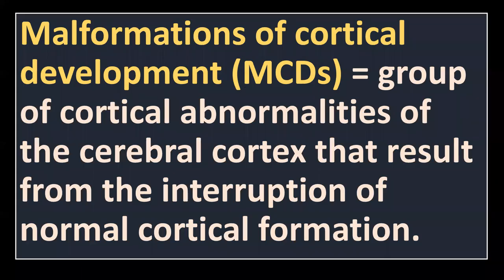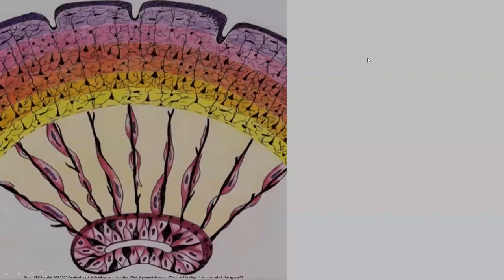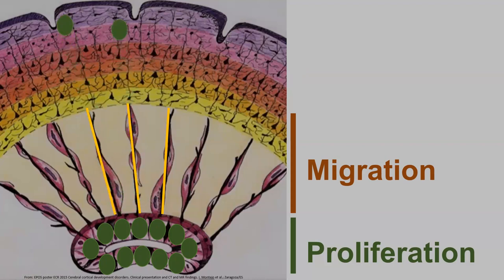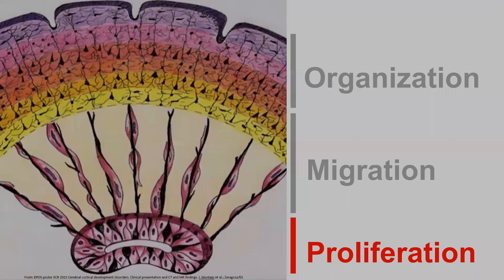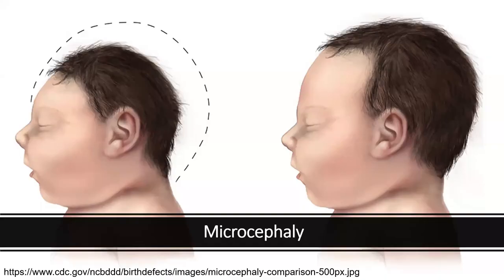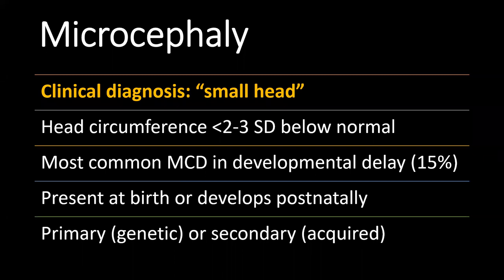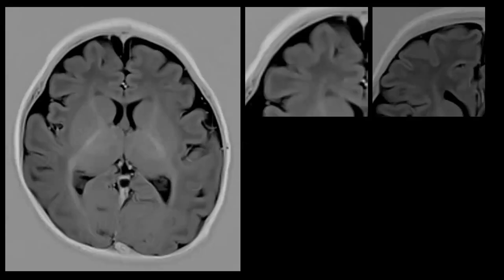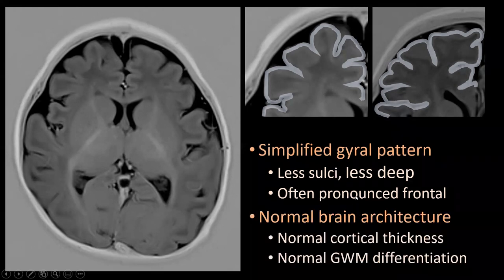Pediatric Neuroradiology - Malformations of Cortical Development (part 1).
Malformations of cortical development are an important cause of neurodevelopmental delay and pediatric epilepsy. In this video (part 1/2) we'll talk about the development of the normal cerebral cortex, the classification of cortical malformations based on the stage of cortex formation, and the imaging appearance of the following MCD's: microcephaly, hemimegalencephaly, focal cortical dysplasia (FCD), lissencephaly, band heterotopia.